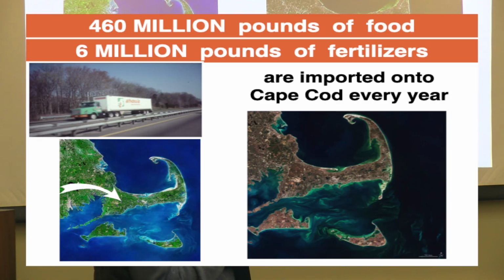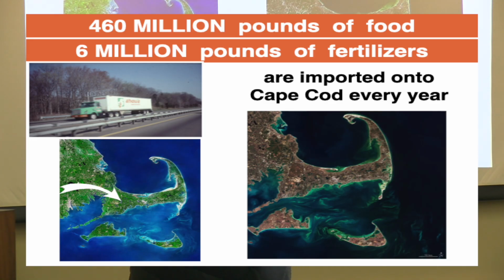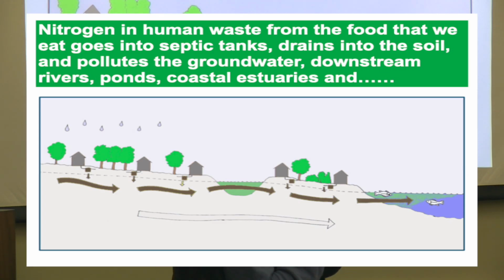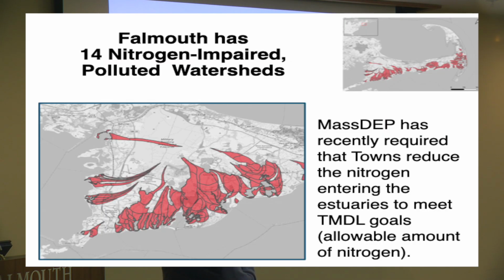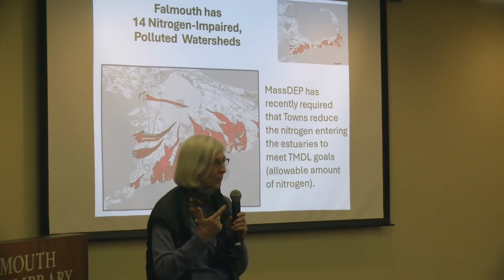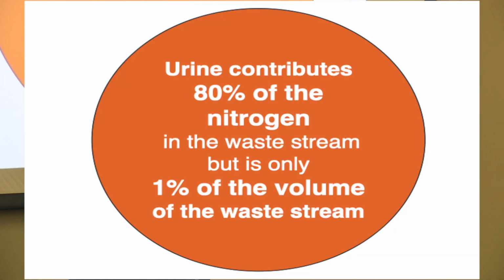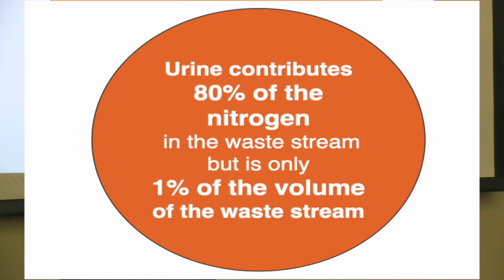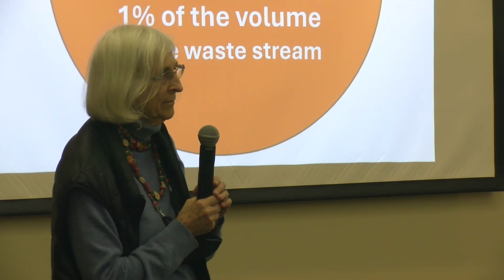Where Does All the Nitrogen Come From? (presentation part 1)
Large amounts of food and lawn fertilizer are imported to Cape Cod. Virtually all the nitrogen in food we eat becomes part of the human waste that goes into flush toilets, through septic tanks and then drains into the groundwater.  The groundwater flows slowly underground downhill towards the coast, polluting freshwater ponds along the way. The nitrogen-polluted groundwater eventually pollutes the coastal waters  as it seeps into the ocean along the coast.